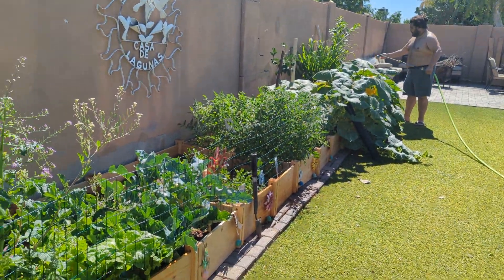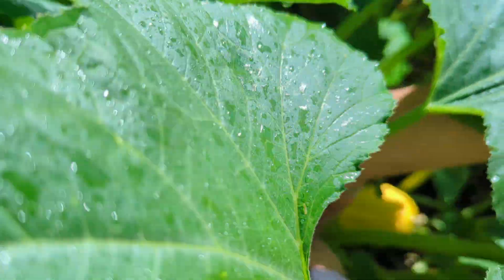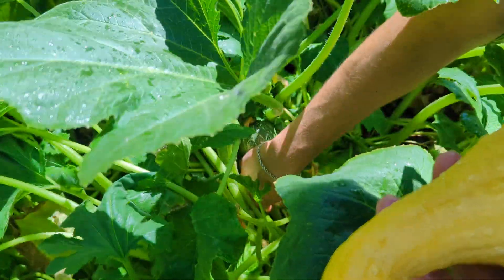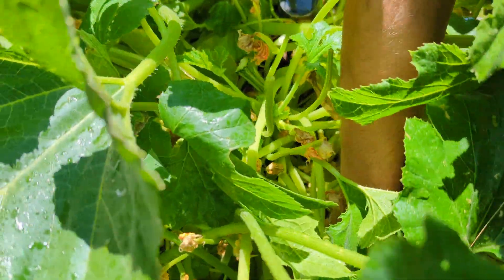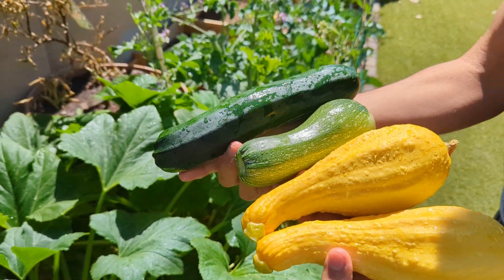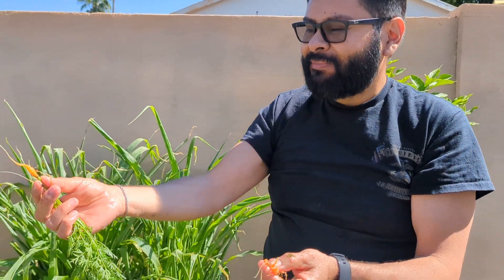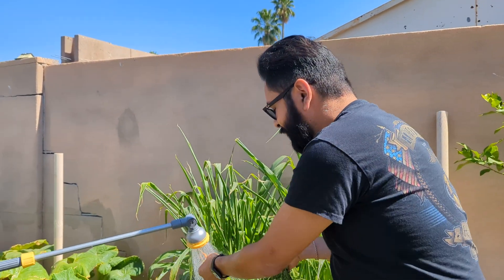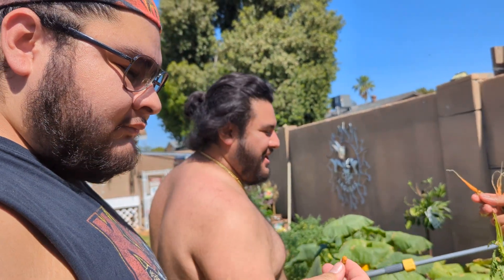sample harvesting from our small raised bed garden